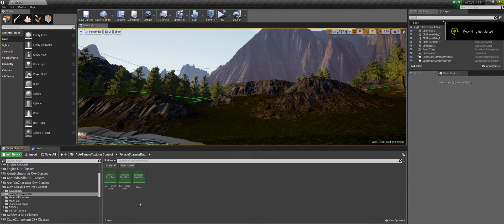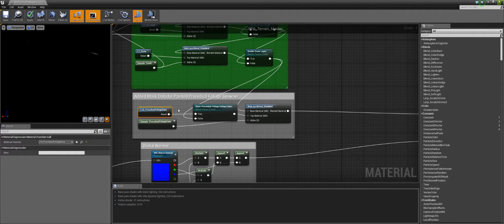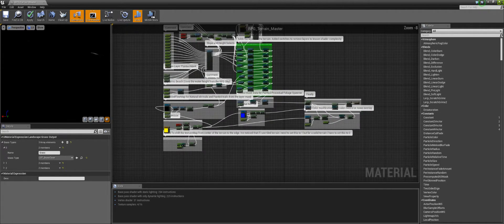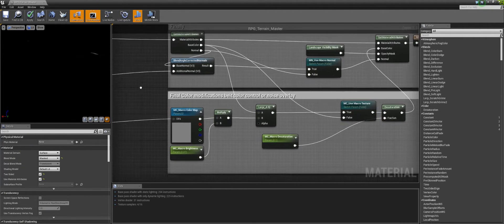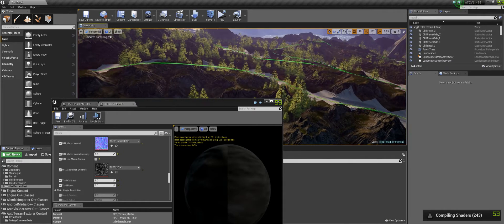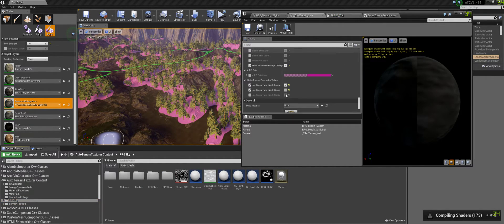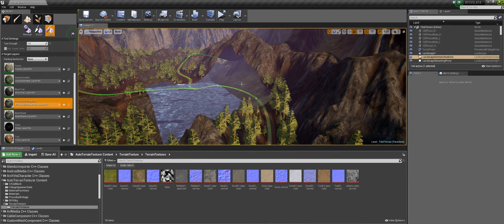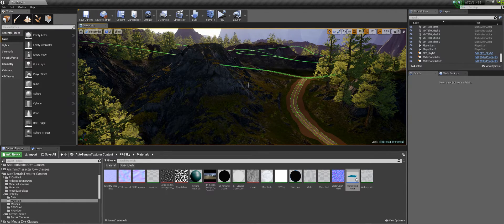Auto Terrain Cover V3 4.14 Release - Changes and 60FPS Stress test goal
Auto Terrain Cover V4 Update. 60 FPS at 1280,720p  55FPS at 1920